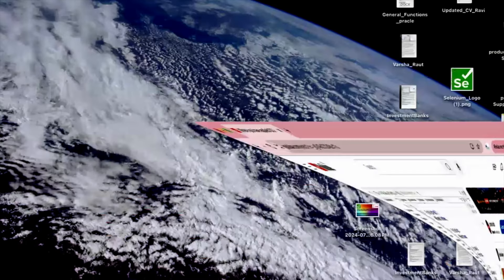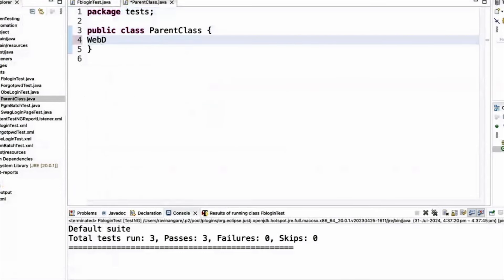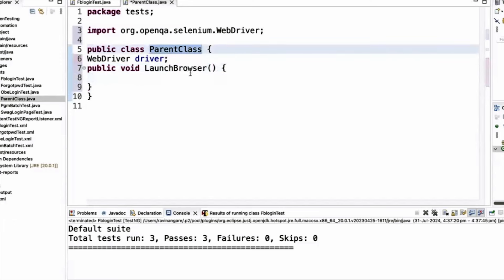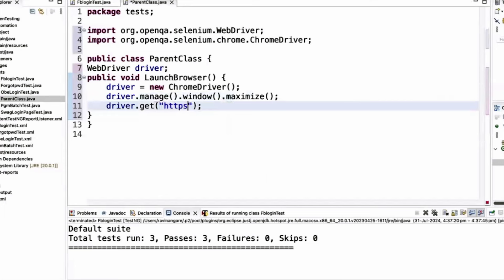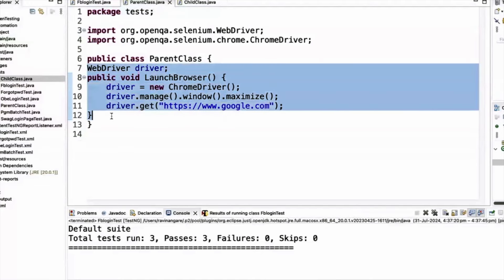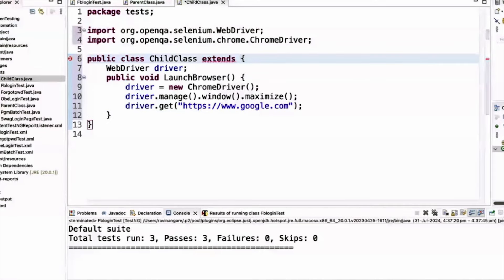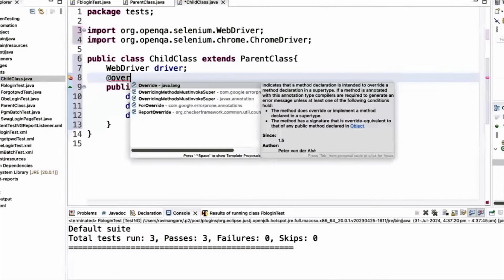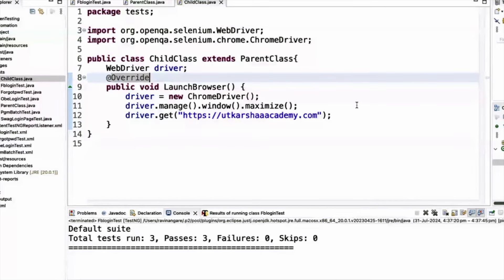Use of Overriding in Selenium with any Practical Example?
In the WebDriver interface, we use two different methods for navigating or accessing any website i.e. driver.get() and driver.navigate().to().

These two methods are examples of Method Overriding.

Enlisted below is the basic difference between the navigate() and get() method and this is frequently asked in Selenium Interviews.

get() method will wait till the page is completely loaded in the browser while navigate() would not.
navigate() method essentially returns a Navigate Interface which allows a user to traverse back, forward, or refresh pages as you would do in an actual browser window, while this functionality is not possible with the get() method